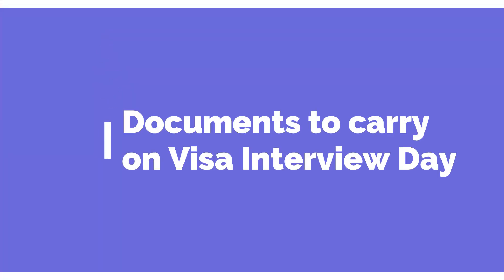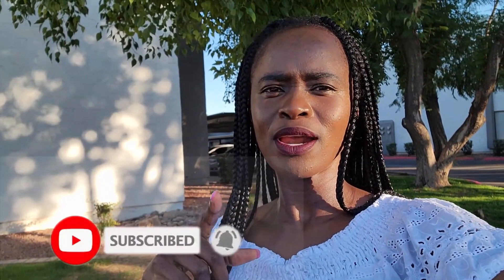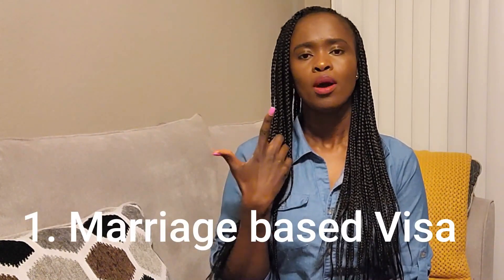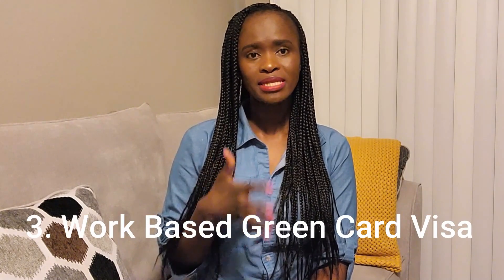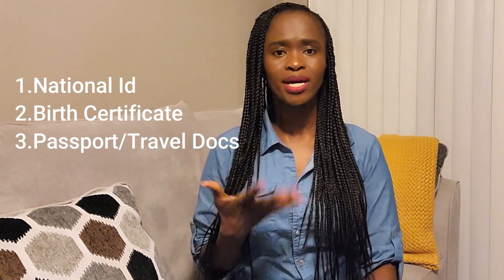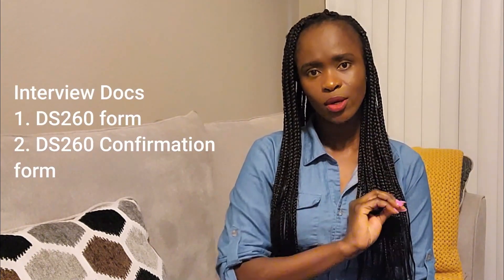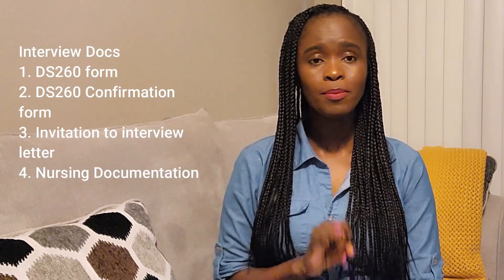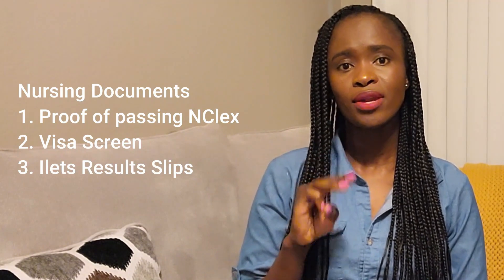USA Immigrant Visa Interview : Top Required Documents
Hello Friends,  and welcome back 😊
Todays video focuses on the required documents for immigrant visa interview. Immigrant visa interview can be overwhelming as we do not know what to expect. The goal is to go for the interview ace it and get your visa. To reduce the uncertainty preparing and having all the required documents is a good start.

So watch this video and find out what are this documents to carry for your visa interview date, and tips on how to arrange them and remain organized on that day.
Don't forget to tell your friend to tell your friend 😍😍😗😗😗

⚡️Easy English 101 Best beginner-friendly course ever!

⚡️Best Way to Start making MONEY with YouTube: Complete Course

⚡️Try Filmora 4 FREE : Best Video Editing App for Beginners

Best Gear at a Budget: Get it in store Today